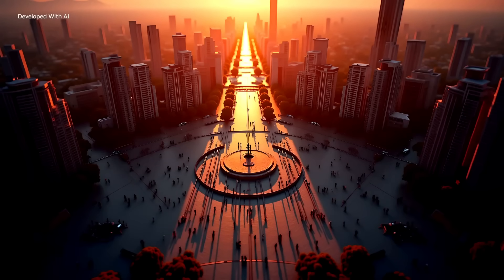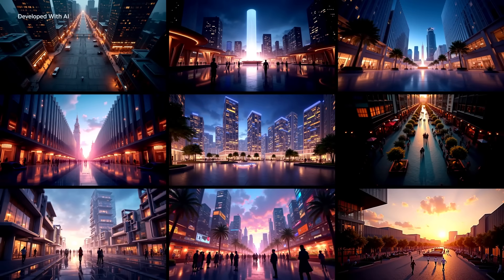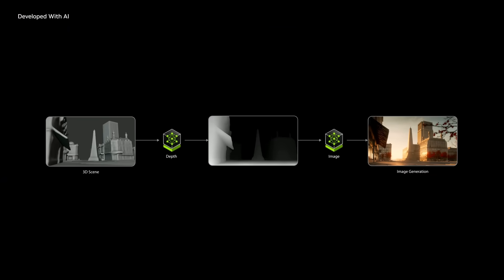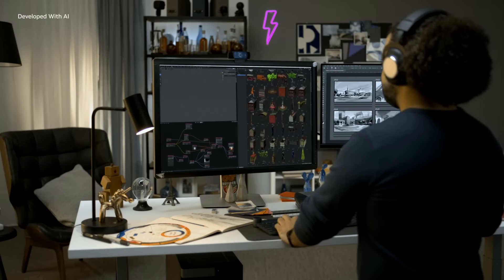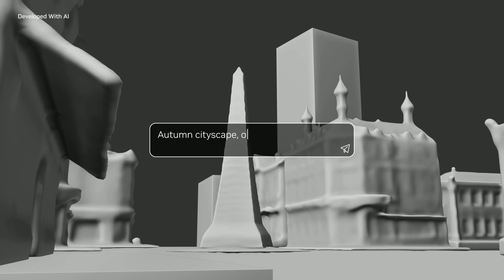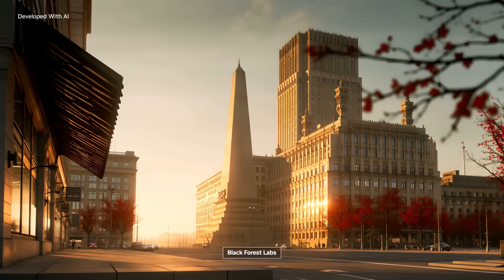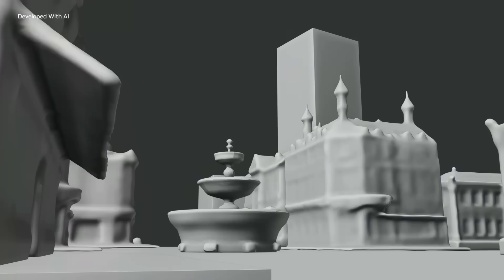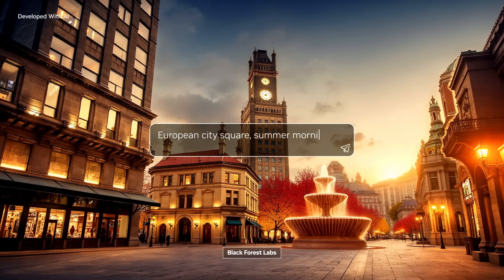NVIDIA Generative AI Image Editing - Official Tech Demo | CES 2025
See how NVIDIA AI for Windows PCs can make AI-generated art creation far more precise and customisable than ever before. Quickly realise your vision with powerful AI-driven prompts that affect composition, camera angles, and more.